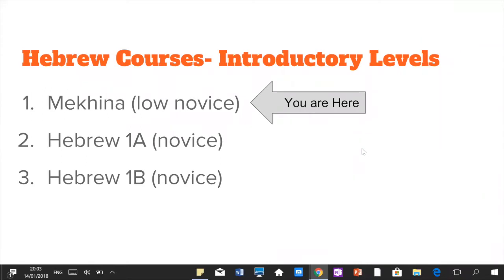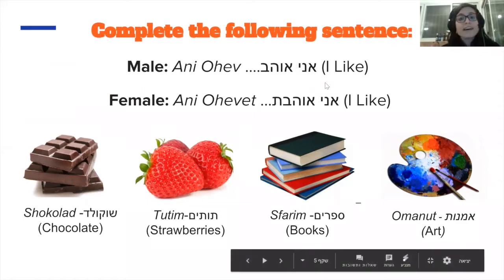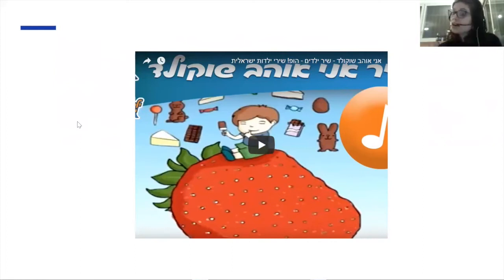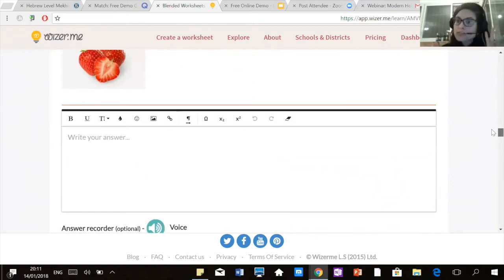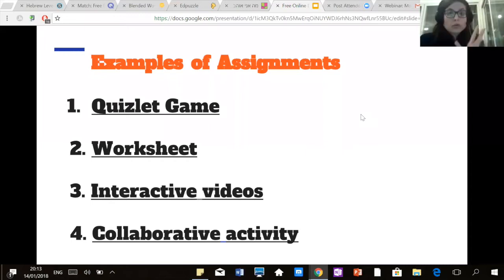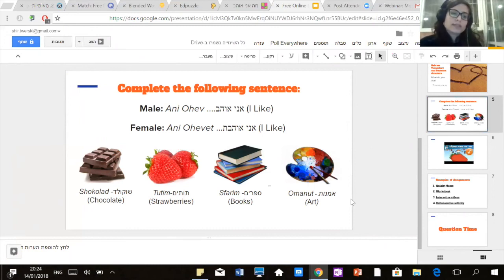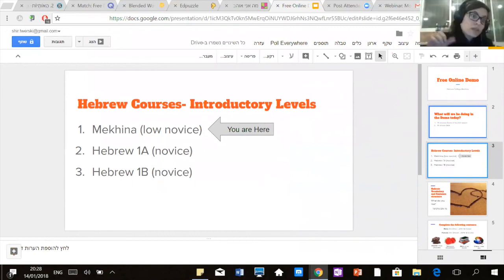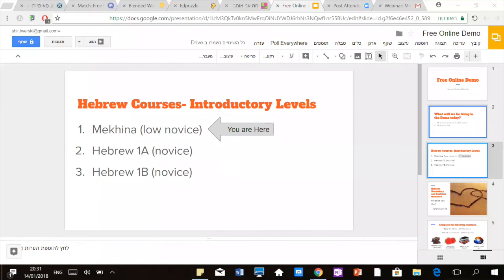Hebrew College Webinar: Modern Hebrew Online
"Modern Hebrew Online: Using the new immersion (proficiency) method" with Shir Twerski, instructor for the Mechina program at Hebrew College.

Hebrew college’s modern Hebrew program online is introducing a suite of new Hebrew programs for beginners and novice learners commencing in February 2017. This new online program uses the latest educational technology to make Hebrew accessible with structured learning and relevant to modern Hebrew usage. A weekly unit of online learning guided by an experienced instructor with self assessment tools enables beginners and novice Hebrew learners to progress their speaking, reading, listening and writing skills. Topical subjects such as Israel’s start up technology or shopping in its fabulous markets bring Israel and Hebrew language vividly to life. Each week there is a face to face group meeting online with the instructor which can be recorded if you need to take an absence. We can progress you from beginner to midlevel learner in three semesters and it will be fun along the way with like minded classmates from around the US.

If you have always wanted to converse in Hebrew, prepare for a visit to Israel, speak to family members or improve your synagogue hebrew skills, watch our free 30 minute webinar.